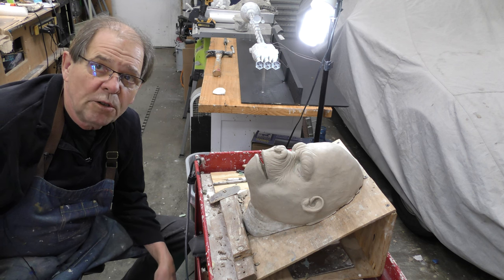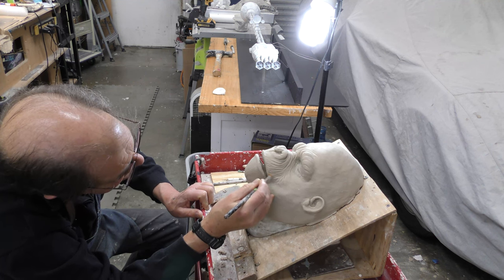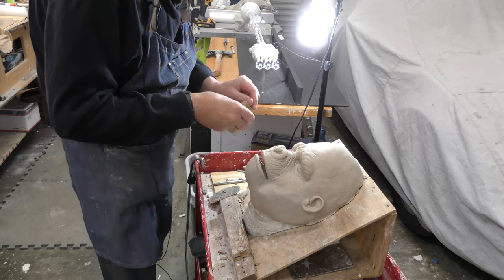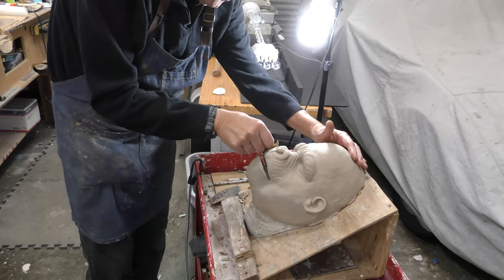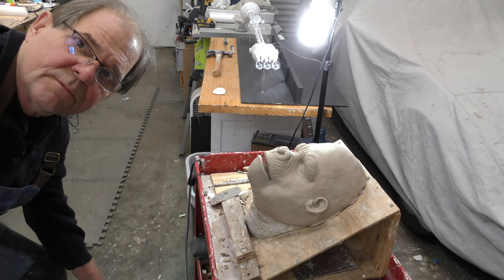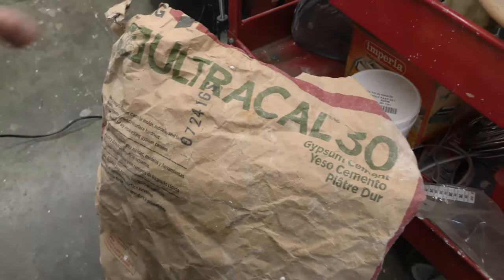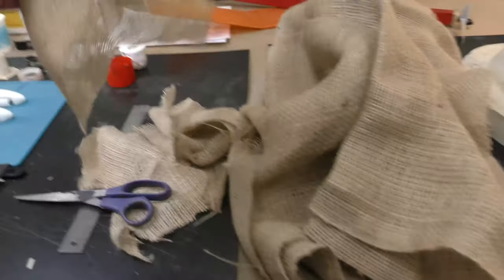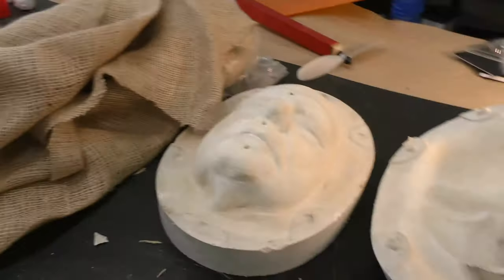How to make a POTA gorilla part6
In this last episode of this week we make the mold and open it.
If you have found these videos helpful please buy our studio a coffee. It helps us to continue this programing and projects.
You can follow our site by clicking on the follow button as I post sometimes daily about the work at our studio.